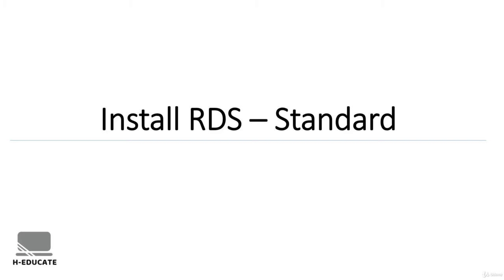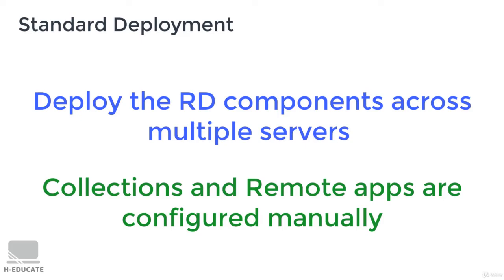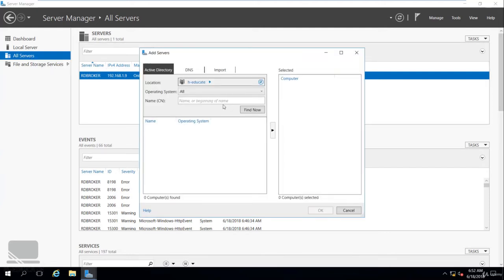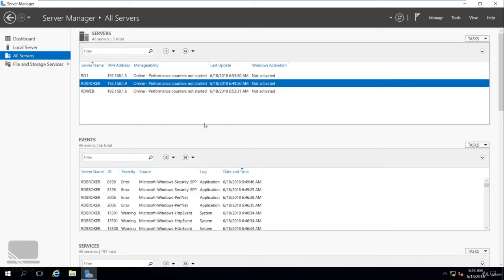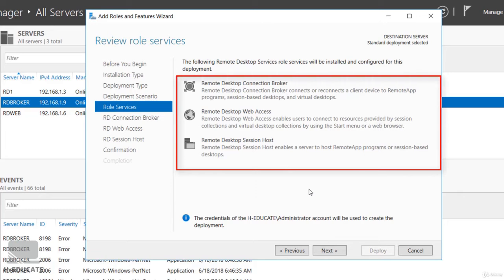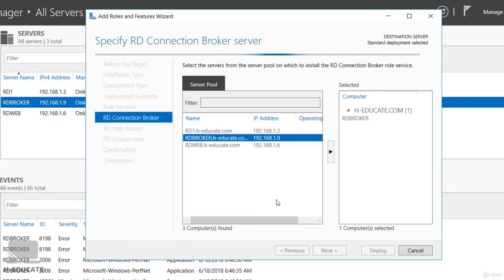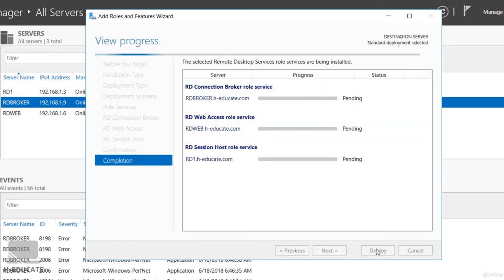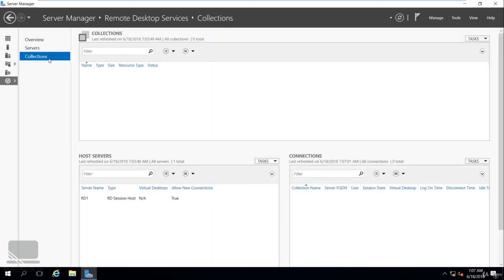Installing RD Session Host Standard